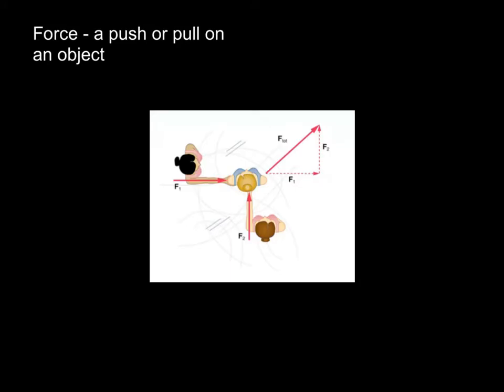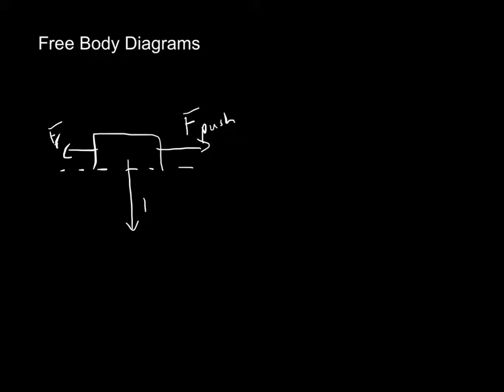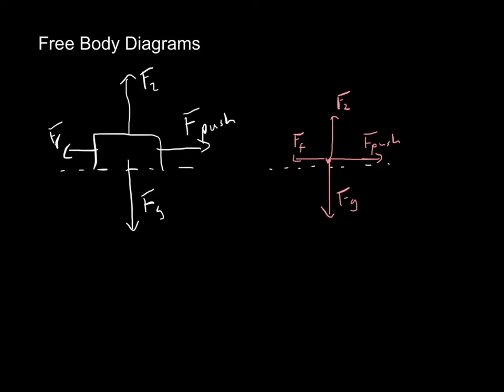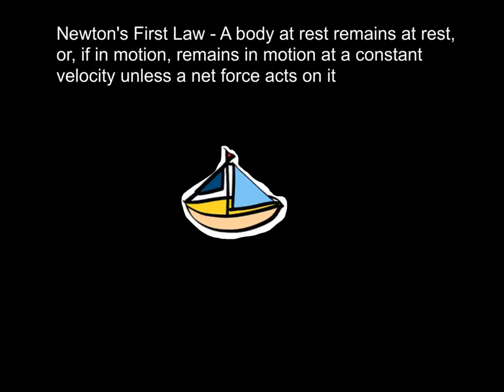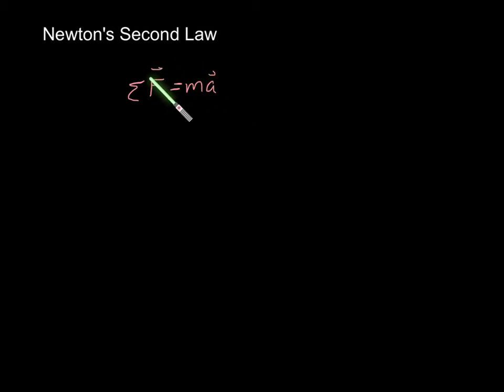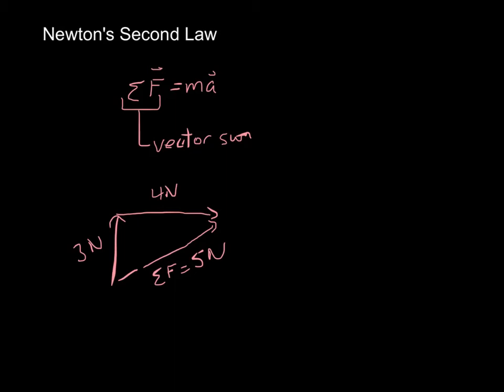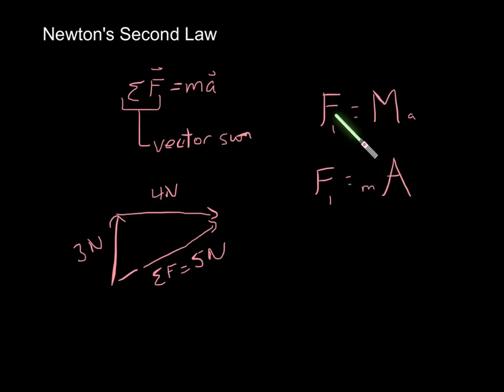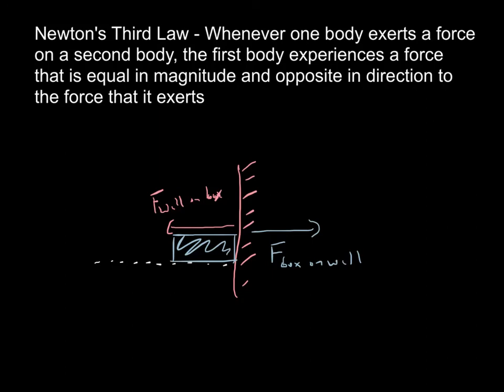AP physics 1 lecture 4.1-4.4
RJHS AP physics 1 lecture 4.1-4.4: Forces and Newton's Laws